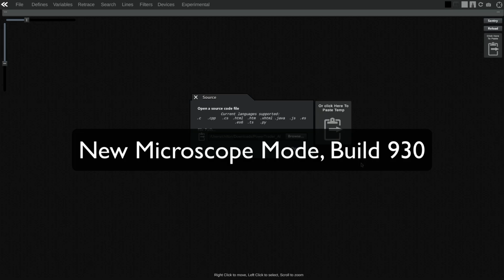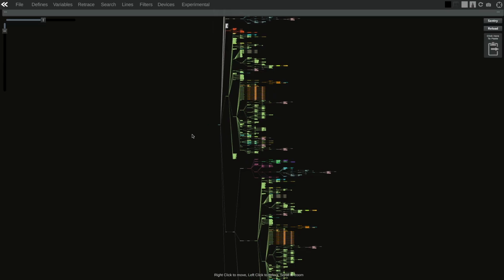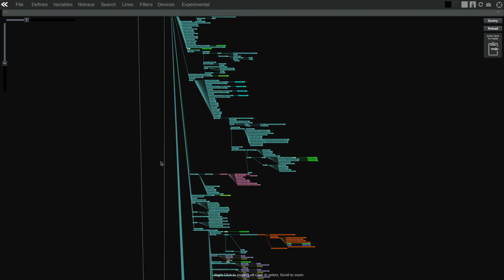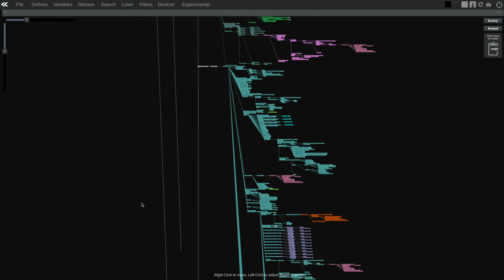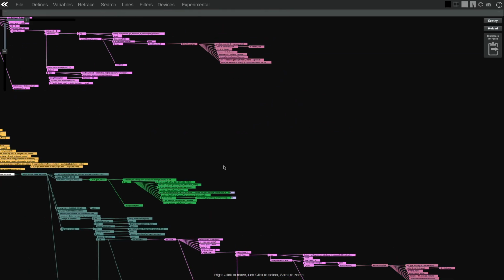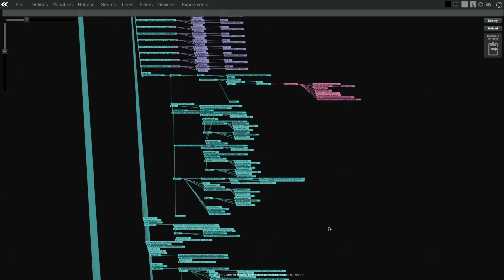CodeWalker Microscope Huge Visual Update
In the latest version, CodeWalker’s Microscope mode got a huge readability upgrade: the code view now “re-maps” what you’re looking at so the structure and flow click immediately—less squinting at spaghetti, more “ohhh, that’s what it’s doing.” Think of it as water cascading down rocks in a riverbed. You immediately get a sense of flow.

CodeWalker is a different kind of dev tool—built by devs who were over losing hours to the same repeat-offender bugs. You point it at a codebase and it builds a clear, navigable map of what’s really happening, so you can understand behavior fast instead of playing detective across 47 files.
In this video, we’ll cover the basics of Microscope, CodeWalker’s 2D mode.

More about CodeWalker
CodeWalker is made for those “why is this happening?” moments—and it can make certain classes of bugs go from hours to seconds. Over the last year, our beta group used it to untangle gnarly cross-platform issues, debug apps with no debugger access, find bottlenecks where performance tooling came up empty, reverse engineer malware, decode obfuscated code, and a bunch of other wild stuff.

A quick heads-up: it doesn’t write code (yet). CodeWalker is meant to ride alongside whatever setup you already like—Visual Studio, Xcode, Vim/Vi, whatever—and it runs completely independently.

It also runs entirely offline, doesn’t need online services, and it’s not AI / not LLM-based. Everything is processed locally, which makes it a solid fit for trade secret or confidential projects.